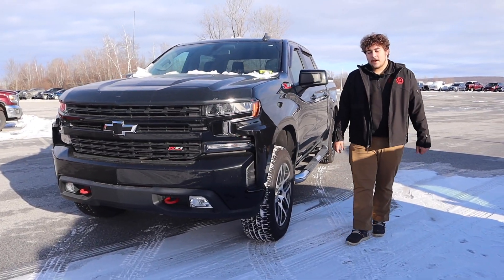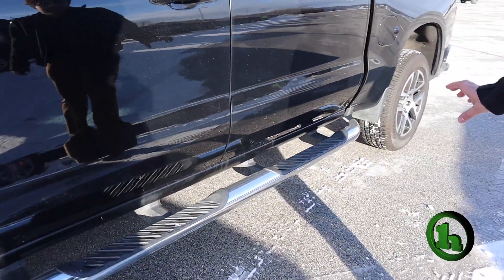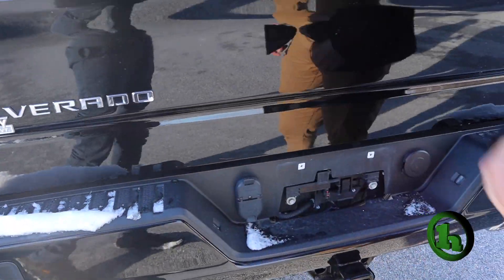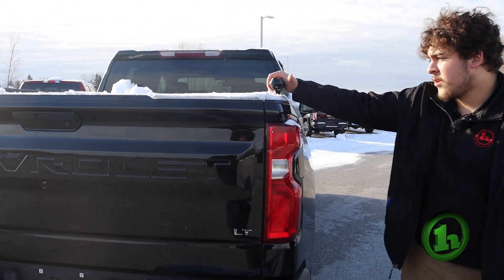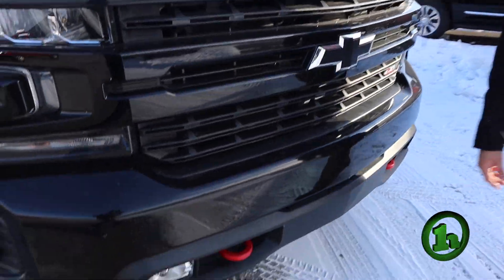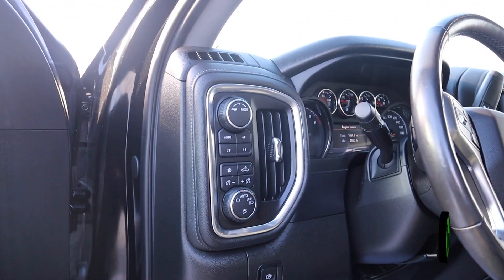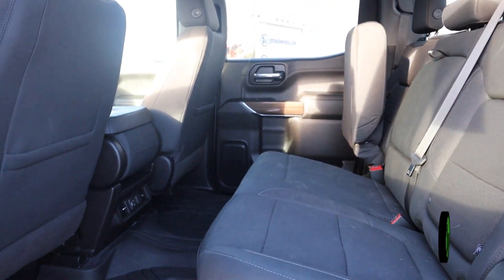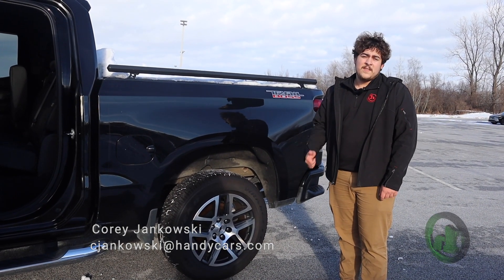Silverado for Bobbi From Corey Jankowski